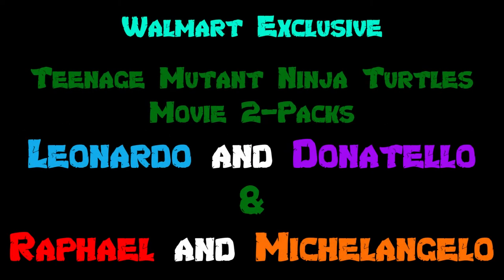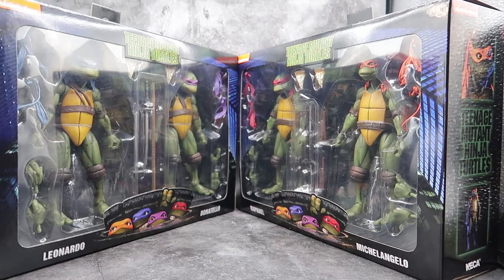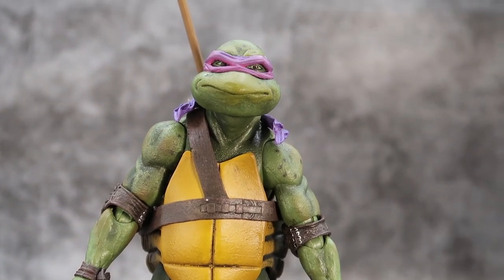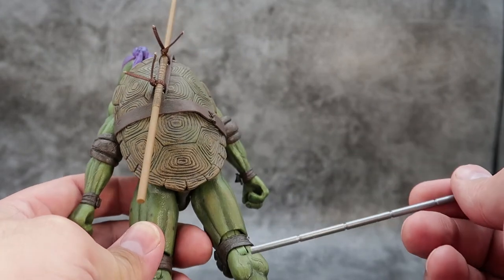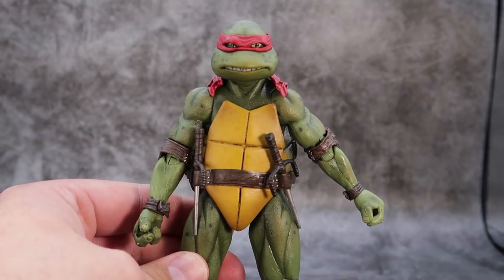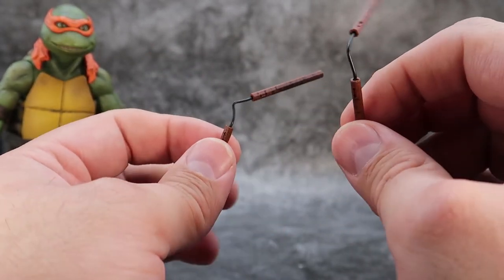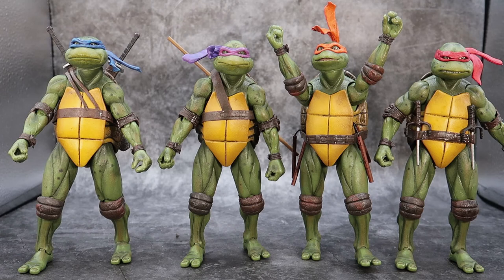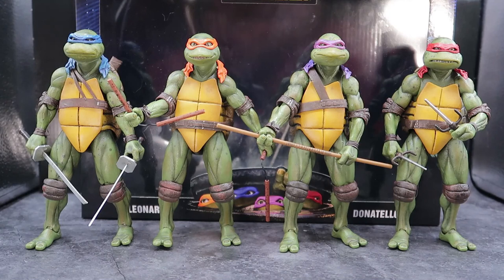Walmart Exclusive: Neca Teenage Mutant Ninja Turtles: Movie Turtles Review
Better late than never. Let's take a look at the Walmart Exclusive two packs of the Neca Movie Turtles!